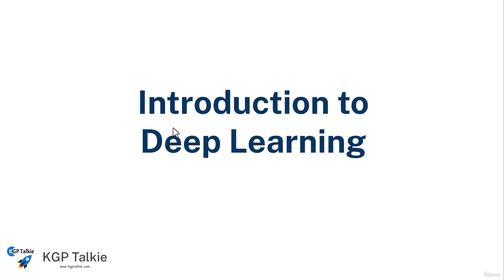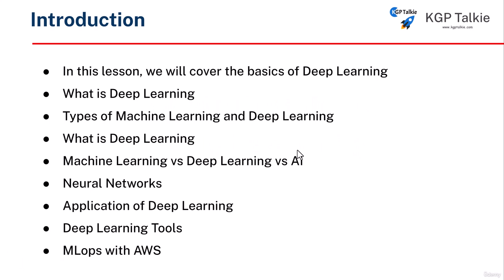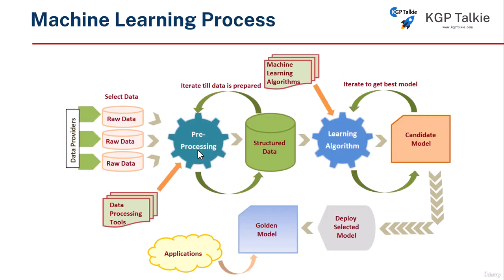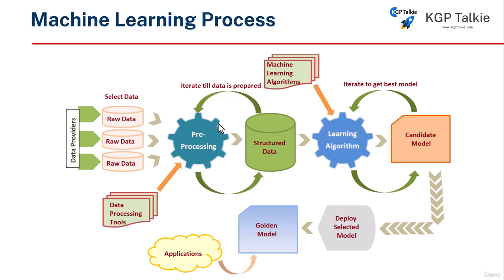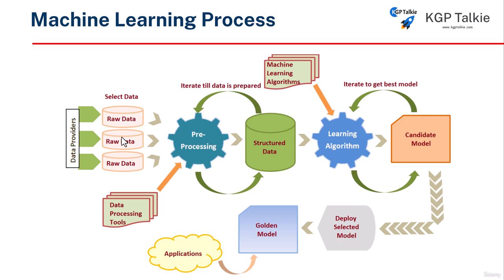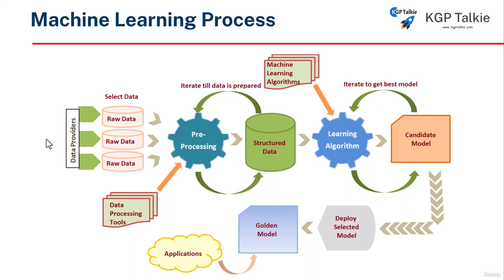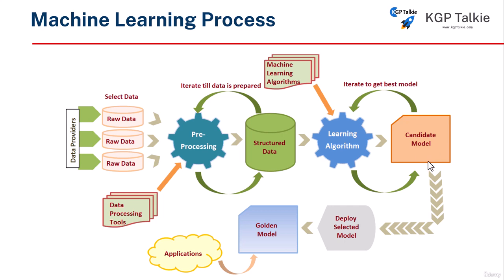Introduction to the Machine Learning Process | Lecture 22 - Part 1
Title: "Introduction to the Machine Learning Process | Lecture 21 - Part 1"

Description: Welcome to Lecture 21 - Part 1 of our Machine Learning series, where we embark on a comprehensive exploration of the Machine Learning Process. In this session, we'll lay the foundation for understanding the systematic journey from data to model and beyond.

🔹 Navigating the ML Process: Dive into the essential steps that constitute the Machine Learning Process. From problem formulation and data collection to model deployment and monitoring, we'll guide you through the entire lifecycle.

🔹 Problem Formulation: Learn the art of defining clear and actionable problem statements. Understand how to translate real-world challenges into well-defined machine learning tasks.

🔹 Data Collection and Exploration: Uncover the significance of quality data and effective data collection strategies. Witness the power of data exploration in gaining insights and preparing the data for modeling.

🔹 Feature Engineering: Explore the realm of feature engineering, where raw data is transformed into meaningful features that drive model performance. Learn techniques to extract, transform, and select features.

🔹 Data Preprocessing: Delve into the crucial phase of data preprocessing, where we clean, normalize, and transform the data to ensure it's ready for modeling. Discover Python tools and libraries that simplify this process.

Join us as we demystify the initial stages of the Machine Learning Process, providing you with a clear understanding of how to kickstart your machine learning projects. Let's dive into the Machine Learning Process together!